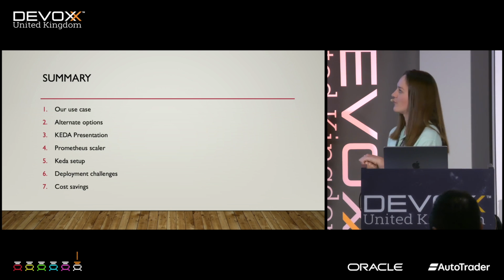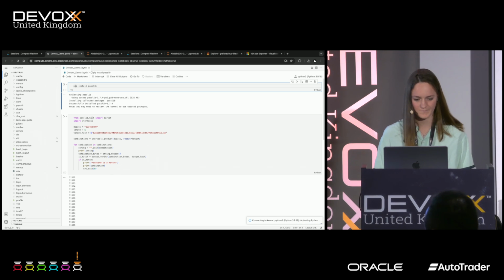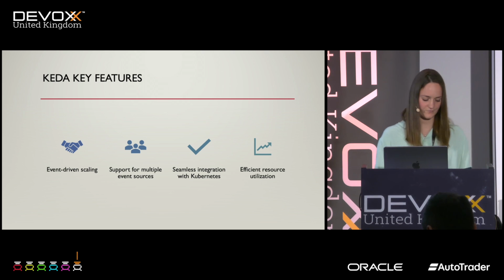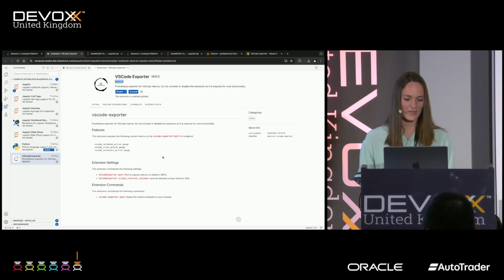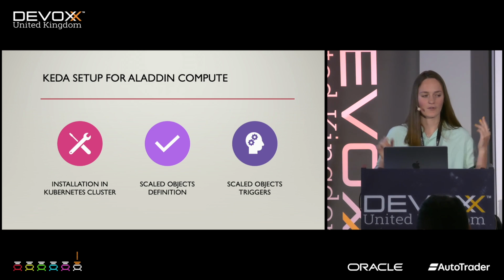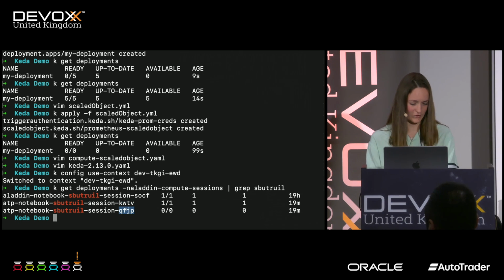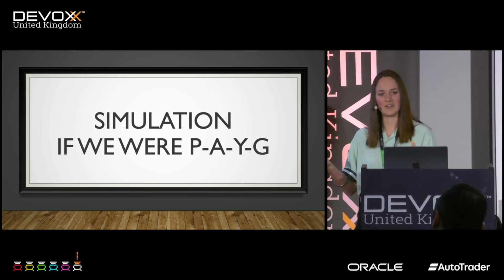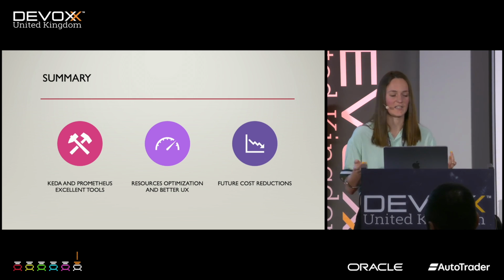How to save millions over years using KEDA ? by SOLENE BUTRUILLE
KEDA, Kubernetes Event-Driven Autoscaling, is an open-source project enabling automatic scaling of resources in Kubernetes based on event-driven triggers, contrasting with the classic HPA limited to CPU and memory usage. It allows Kubernetes workloads to dynamically scale based on various events such as custom metrics from third party software (Prometheus, RabbitMQ...), making it well-suited for optimising resource utilisation.
During this session, we will dive into KEDA, what it is and how it works. Then, we will cover our use case, using KEDA to perform event driven autoscaling down of resources. First, we will review our decision to use KEDA and the alternate options. Then, we will explore metrics exposure using Prometheus, and how to read them with KEDA. We will then move on to the Keda setup and the main challenges we faced. Finally, we will evaluate the anticipated cost savings and compare it to the actual results.
All the steps will be illustrated by a live demo!